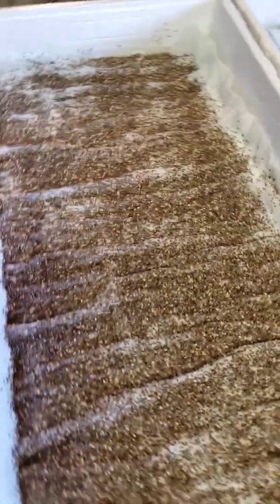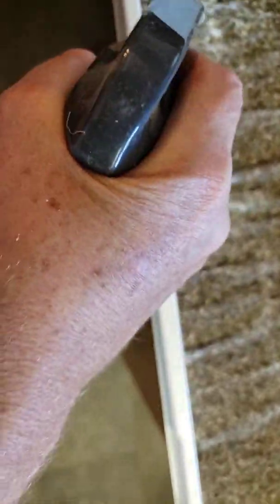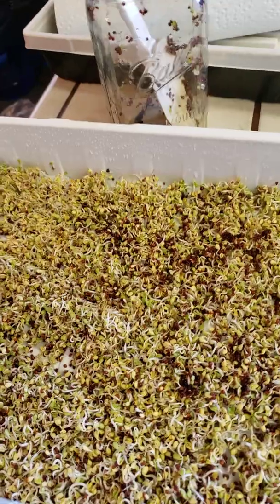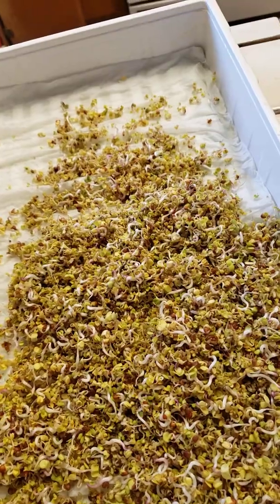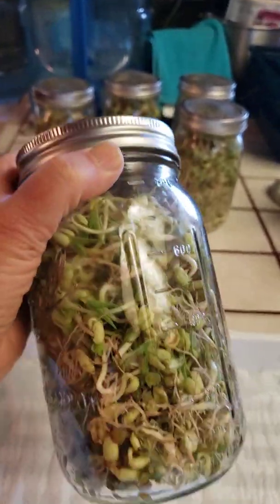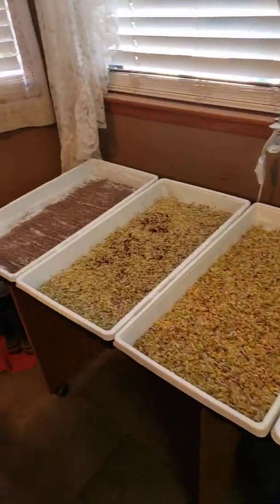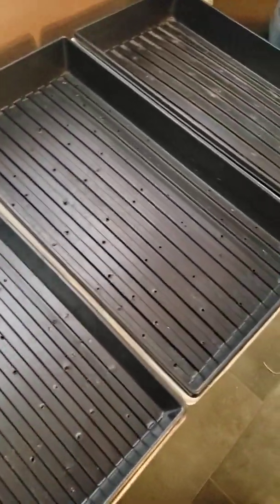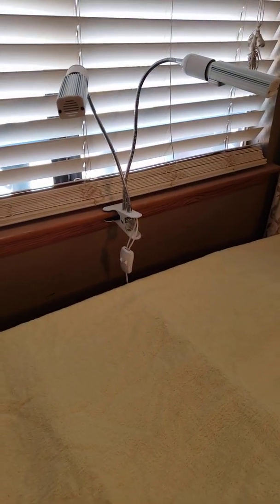Let's Do Microgreens - Step-by-Step Set Up for Day 1!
In this video, I went step-by-step to show day 1 of setting up microgreens in a very efficient inexpensive way. Let's do this!